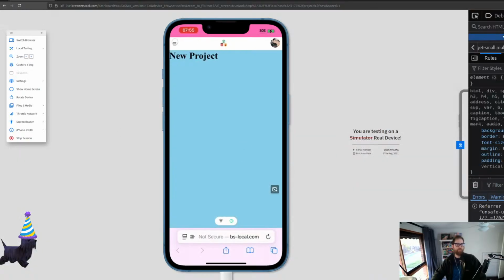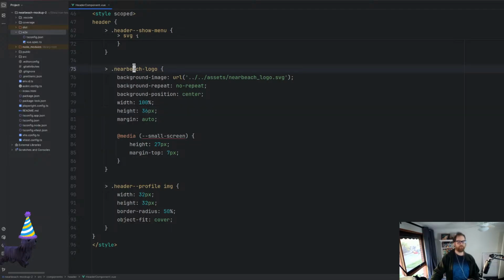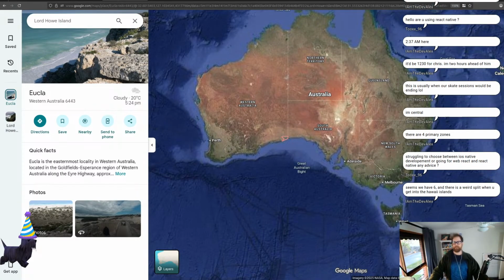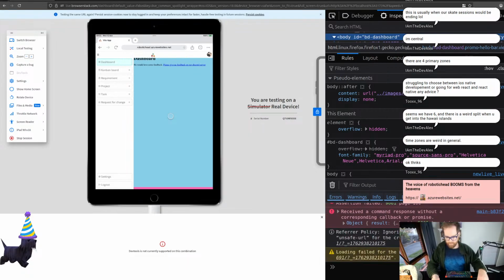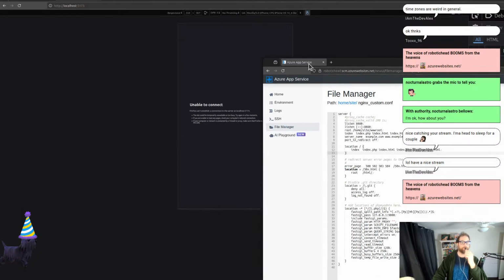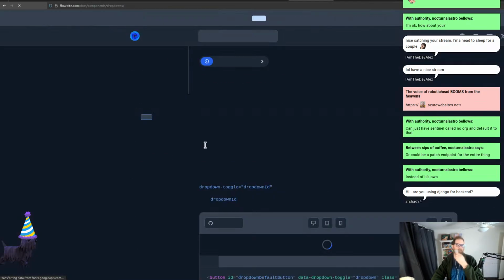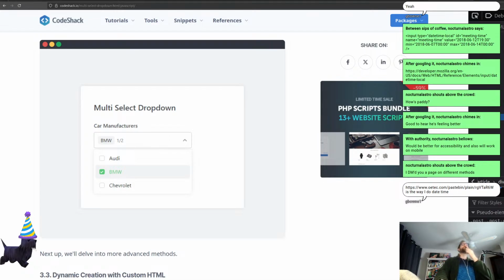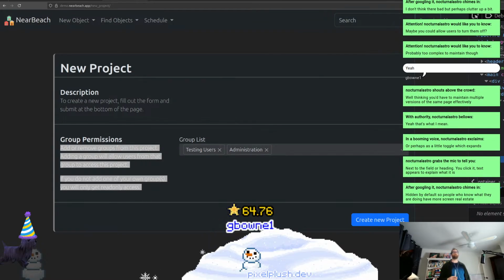Episode 486 - Web Development - Building an open source project management system